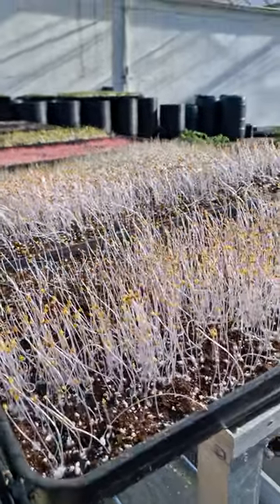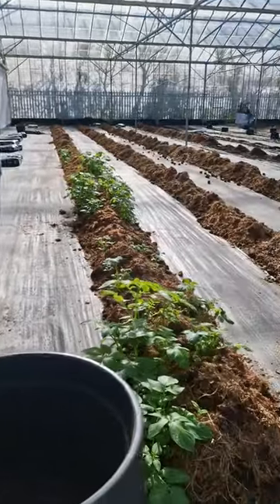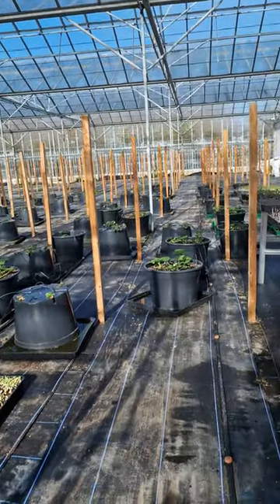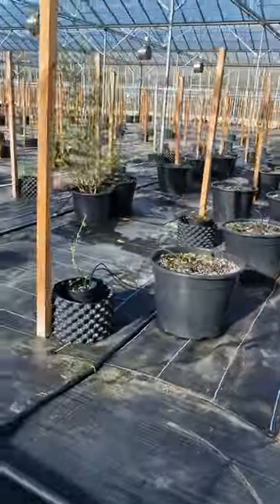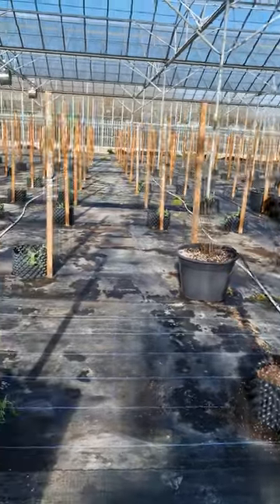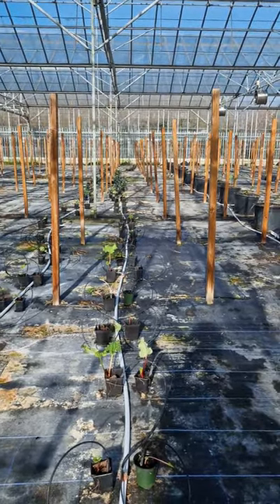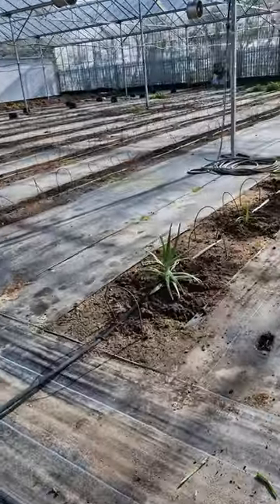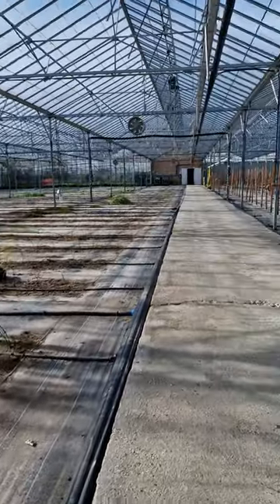Bailiwick MicroGreens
If there's a type of micro green that you'd really like to have, please hit me up and I will do what I can to supply.

Sinatra to Como, Fitzgerald to Tom Jones
Lion King to Pal Joey, Man of La Mancha to Les Miserable and man many more